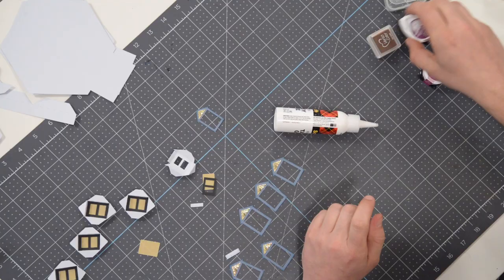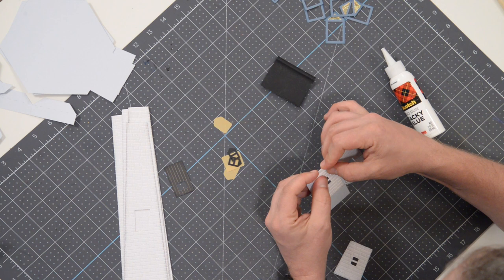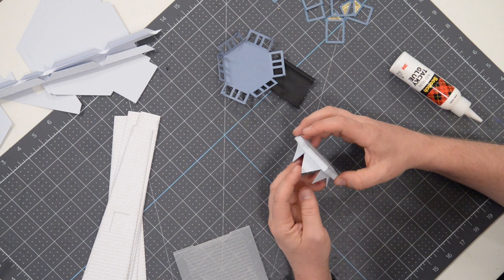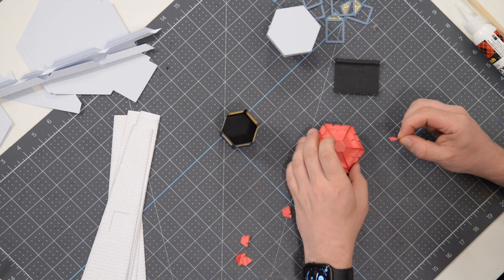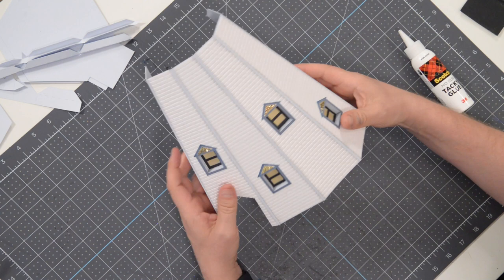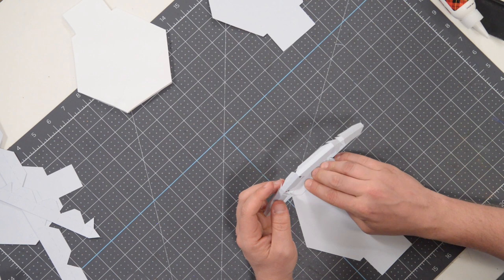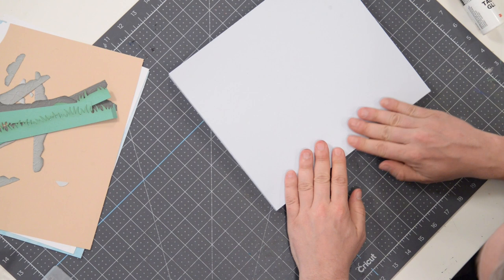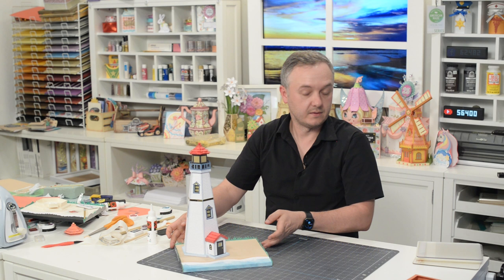SVG File - Lighthouse - Assembly Tutorial (For Cricut, Silhouette, and ScanNCut)